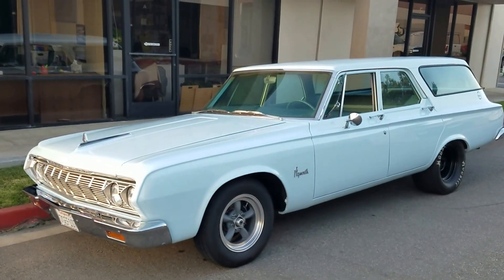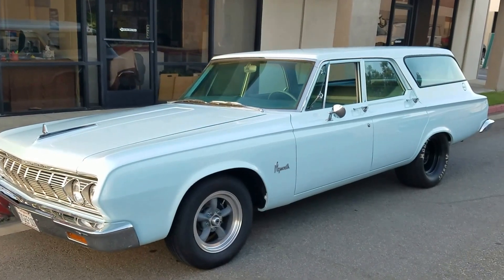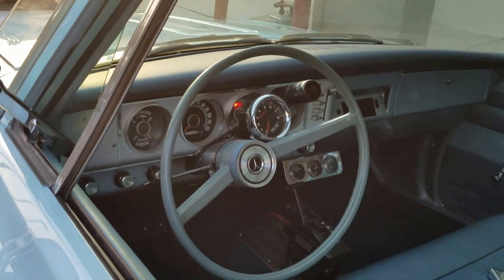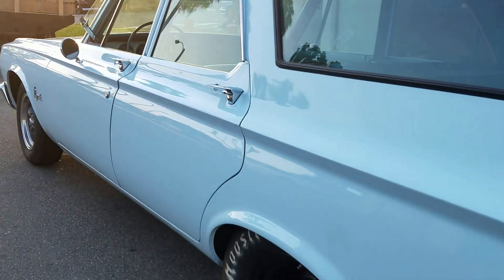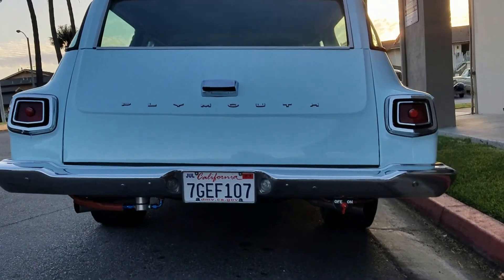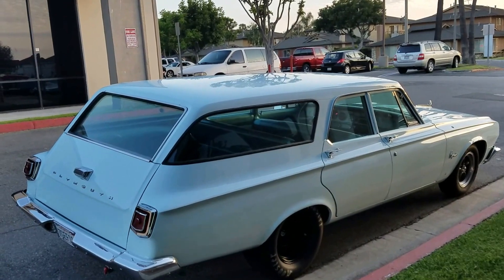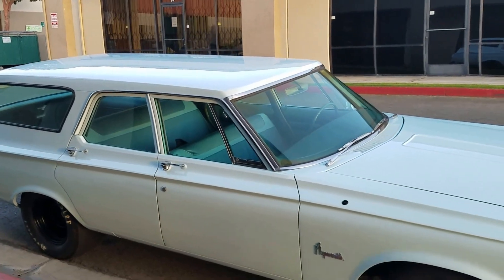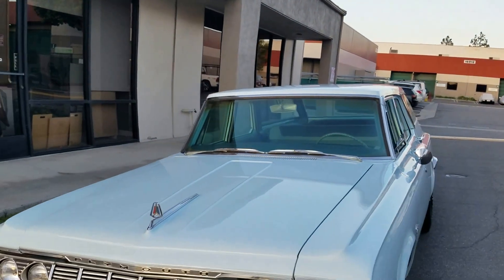"Long Roof" Plymouth Muscle Car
Cars in cruisin car show